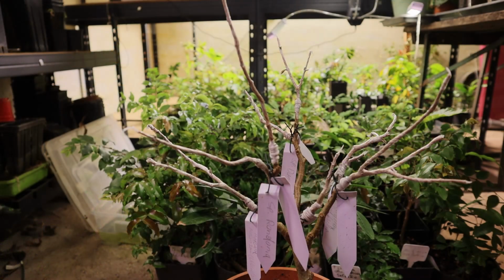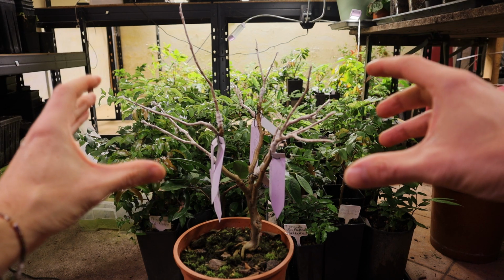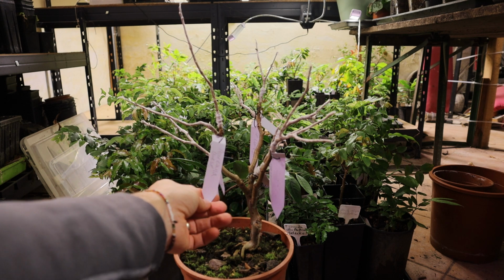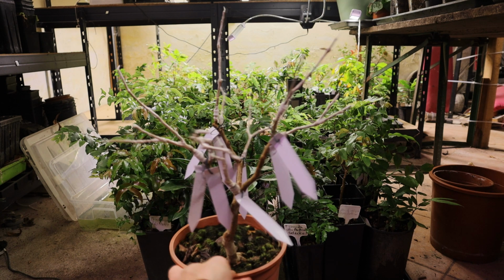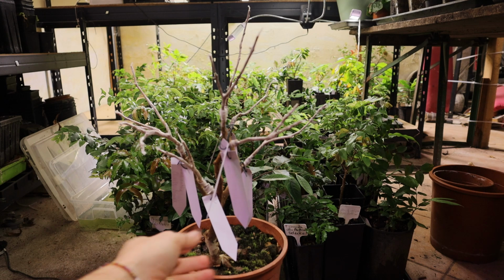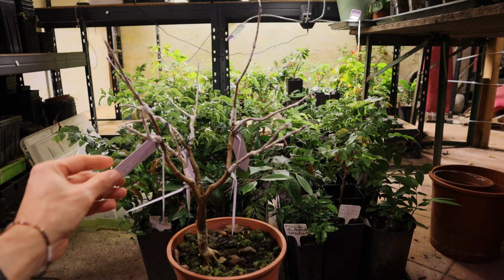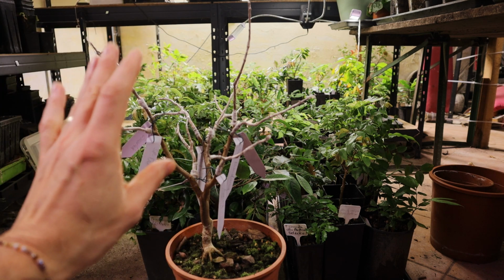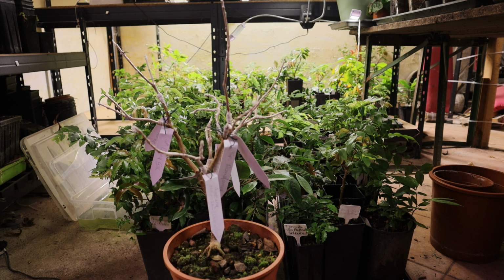Multi grafted jaboticaba is pushing finally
Multi-grafting a fruit tree involves the process of grafting multiple varieties (or even different species) of fruit onto a single tree to create a tree that produces multiple types of fruit. This technique allows for increased variety in your harvest, maximizes space, and can even help with cross-pollination.

 Here’s a step-by-step guide on how to multi-graft a fruit tree:

1. Choose a Suitable Rootstock
Rootstock Selection: The rootstock is the base of the tree that determines root health, tree size, and disease resistance. Choose a rootstock compatible with the fruit varieties you want to graft.
Common Rootstocks: Apple, pear, peach, and plum rootstocks are available. Dwarf or semi-dwarf rootstocks are often chosen for ease of management.

2. Select Compatible Fruit Varieties
Ensure the varieties you select for grafting are compatible with the rootstock and with each other. For instance, within apple species, most varieties can be grafted onto the same tree, but for certain fruits like plums, some may need different rootstocks for compatibility.

3. Choose the Grafting Method
T-budding: A common method for fruit trees, where a bud from a variety is inserted into a “T” shaped cut on the rootstock.
Cleft Grafting: A method used for larger rootstock where a cut is made at the top, and a scion (the desired variety) is inserted into the cleft.
Whip-and-Tongue Grafting: Best for similar-sized scions and rootstocks, where both the rootstock and scion are cut at angles, then interlocked and bound together.
Side Veneer Grafting: A slanting cut is made on the side of the rootstock, and a matching scion is attached. This method is often used for more intricate multi-grafting.

4. Prepare the Scions
Scion Selection: Scions are branches from a mature tree of the desired variety. They should be healthy and free of disease. You can collect scions in winter when the tree is dormant.
Cutting the Scions: Cut scions about 6-8 inches long with at least two to three buds. Make sure to cut the scions just above a node (where buds grow).

5. Graft the Scions onto the Rootstock
Making the Cut: Make a clean cut on the rootstock where you want to graft. This should be done just above a bud to ensure the graft takes and grows properly.
Join the Scions and Rootstock: Insert the scion into the prepared cut or cleft of the rootstock. Ensure the cambium layers (the greenish tissue under the bark) of both the rootstock and scion are aligned, as this is where the graft will grow together.
Securing the Graft: Use grafting tape, parafilm, or rubber bands to secure the graft. Make sure the graft is tight enough to stay in place, but not so tight that it cuts off the flow of nutrients.

6. Protect the Graft
Seal the Graft: Some gardeners use grafting wax or sealant to prevent moisture loss and infection. This step is optional, but it helps to keep the graft from drying out.
Keep the Tree Moist: Water the tree regularly, but avoid over-watering, as it may affect the success of the grafts.

7. Manage and Care for the Tree
Prune the Grafts: Once the grafts begin to grow, prune back any competing growth. If one graft is more dominant than others, you may want to prune it back to allow the others to grow.
Monitor for Disease: Watch for signs of disease or poor graft success, like wilting or yellowing leaves. If the graft fails, remove the dead scion and try again.

8. Continue to Care for the Tree
As the tree grows, continue to manage the different varieties, ensuring that each grafted branch gets enough light and space to thrive. Some multi-grafted trees may require additional support as the branches can become heavy.

Timing: Grafting is typically done in late winter to early spring when the tree is dormant. T-budding can be done in summer, but early spring is generally the best time for grafting.
Climate Considerations: Ensure the varieties you are grafting can thrive in your climate zone. Some fruits may require more heat, while others do better in cooler conditions.
Space and Maintenance: Be mindful that multi-grafted trees may grow unevenly, and some branches may need support. Prune regularly to maintain shape and structure.

Multi-grafting a fruit tree can take patience and practice, but with care, you'll enjoy a unique tree that produces a variety of fruits.